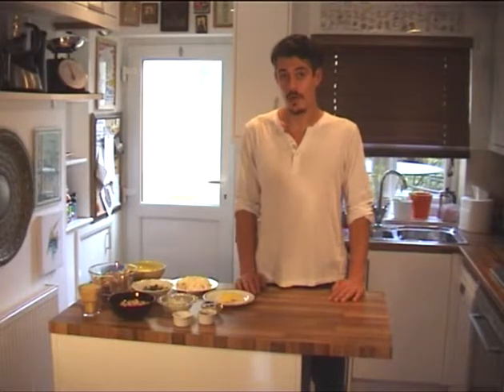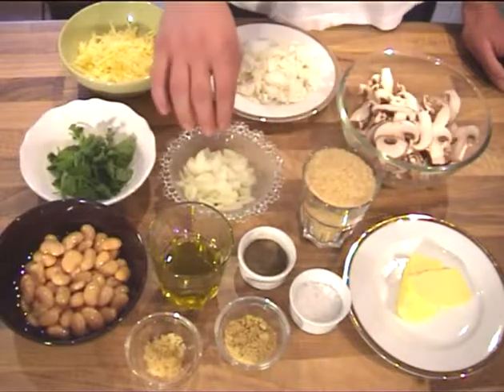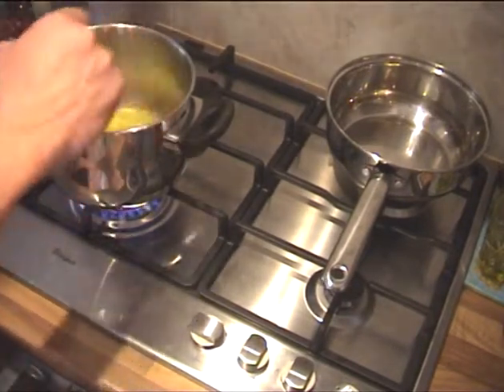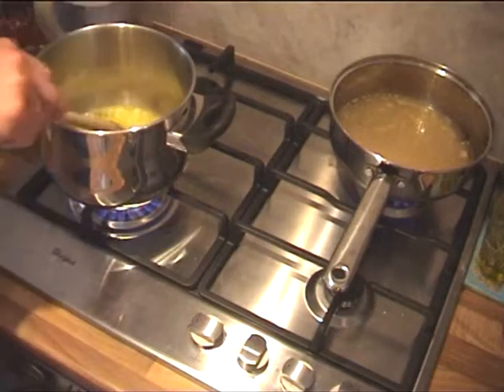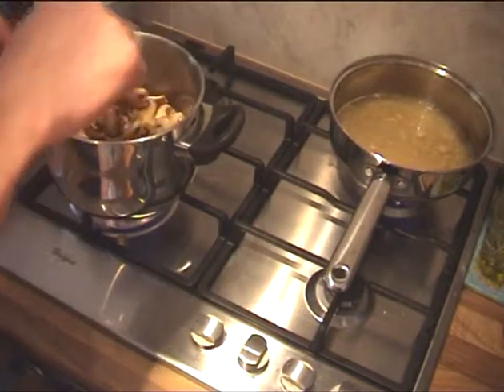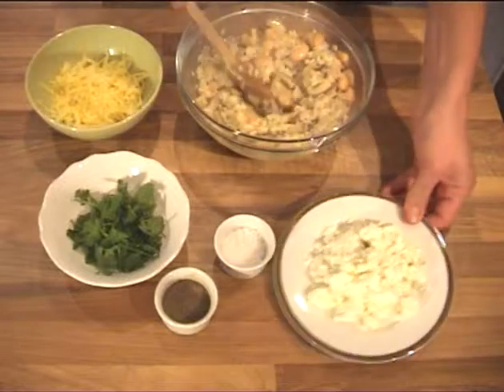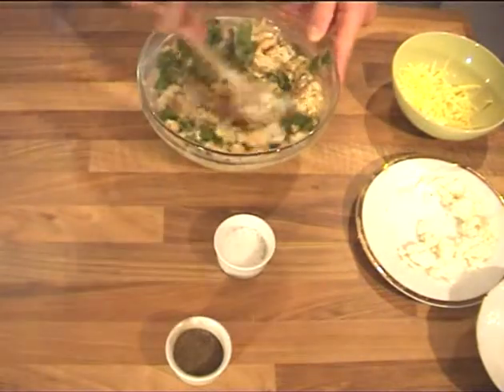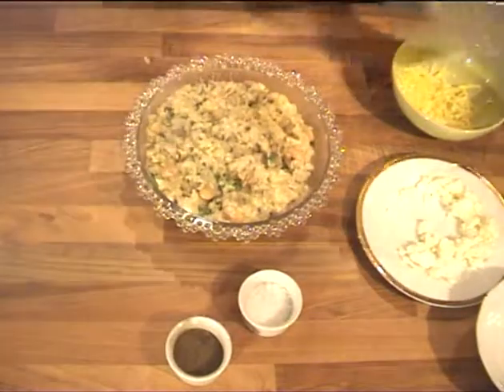Butterbean Risotto by The Good Greek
Simple, hearty and delicious: Butterbean Risotto by The Good Greek!

↓ Click SHOW MORE to see ingredients ↓

The Good Greek shows you how to make this wonderful and tasty butter bean rice or risotto dish! Next up: The Good Greek goes to India!

🥕 INGREDIENTS:

- 1 tin of butter beans
- 1 pack of feta cheese
- 1 cup of parmesan cheese
- 1 cup of risotto rice
- 1 tablespoon of dry stock
- 500g of mushrooms
- 1/2 cup of butter
- 2 tablespoons of olive oil
- 1 onion
- 1 clove of garlic
- 1 handful of fresh parsley

👉 🇺🇸 QUICK SHOPPING FOR INGREDIENTS (US):

organic butter beans
original Greek feta cheese
grated parmesan cheese
Greek risotto rice
vegetable stock (powder, organic)
button mushrooms
grass-fed organic New Zealand butter
extra virgin organic Greek olive oil
organic garlic
organic Cambodian Kampot pepper

👉 🇬🇧 QUICK SHOPPING FOR INGREDIENTS (UK):

organic butter beans
organic Greek feta cheese
grated parmesan cheese
organic risotto rice
organic vegetable stock
baby button mushrooms
organic butter
organic onion
organic garlic
Himalayan salt
dried organic parsley